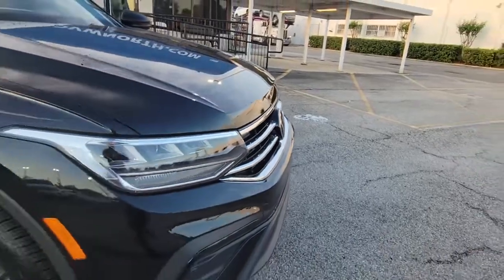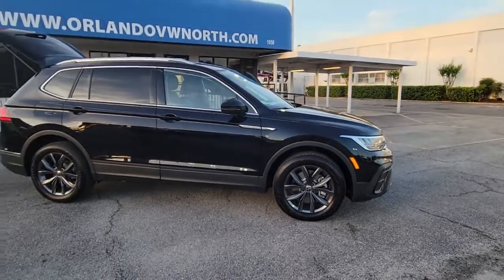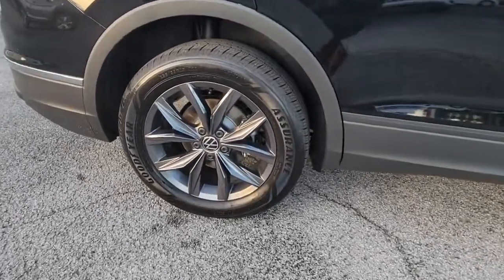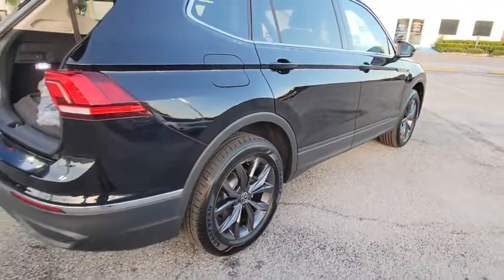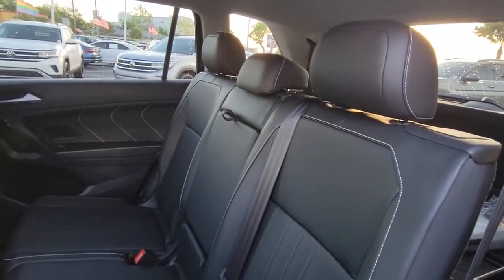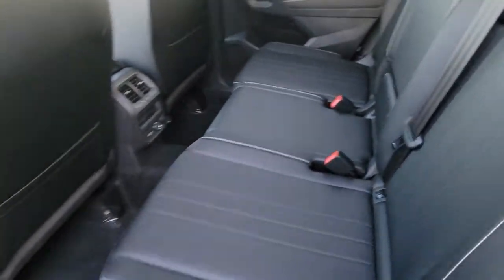2022 Volkswagen Tiguan Orlando, Sanford, Kissimmee, Clermont, Winter Park, FL 20411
Deep Black Pearl New 2022 Volkswagen Tiguan available in Orlando, Florida at Orlando VW North. Servicing the Sanford, Kissimmee, Clermont, Winter Park, FL area.

Black 2022 Volkswagen Tiguan 2.0T SE FWD 8-Speed Automatic with Tiptronic 2.0L TSI DOHC **BACKUP CAMERA**, **BLUETOOTH**.Recent Arrival! 23/30 City/Highway MPG